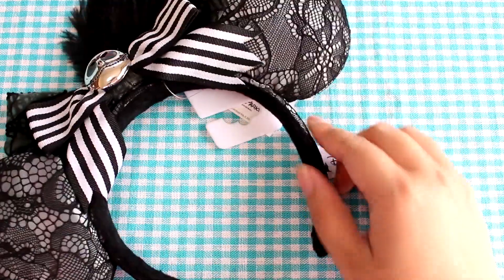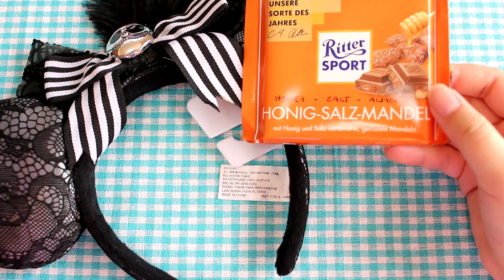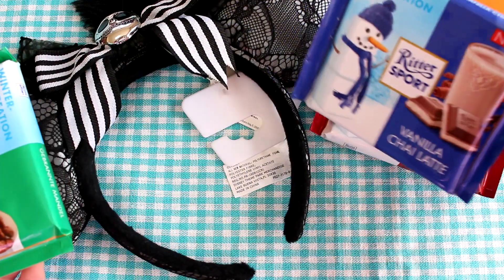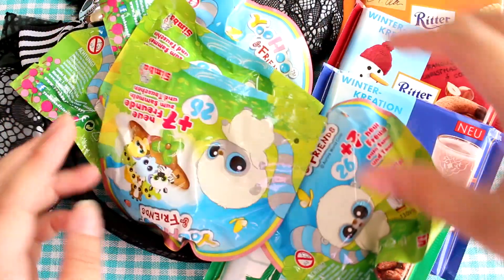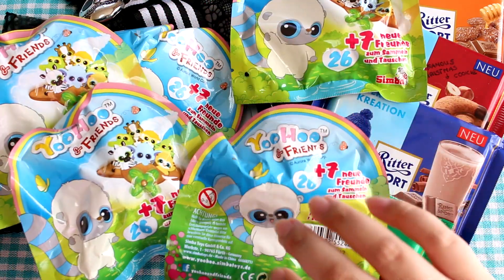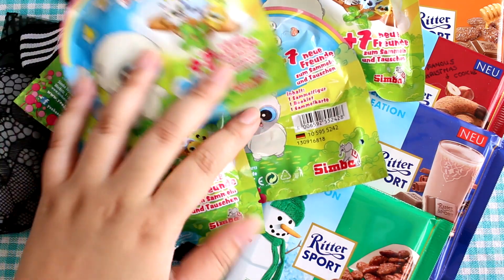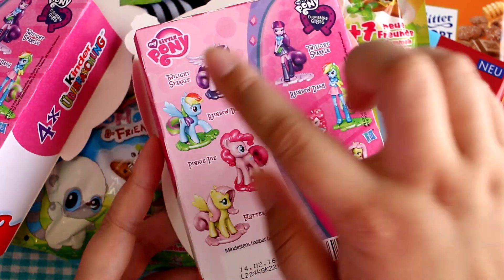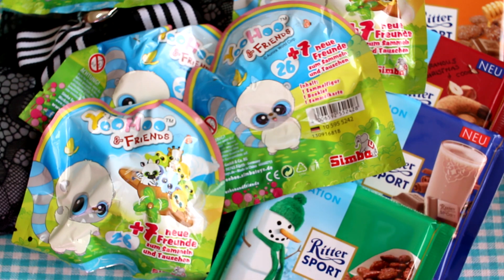Lots of Love from Daria!